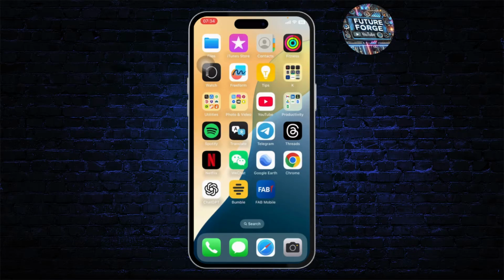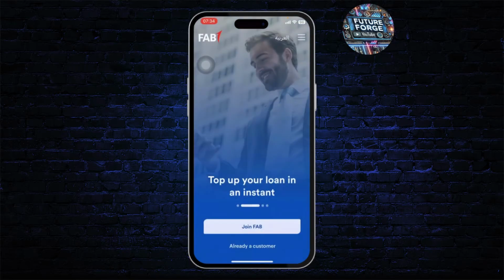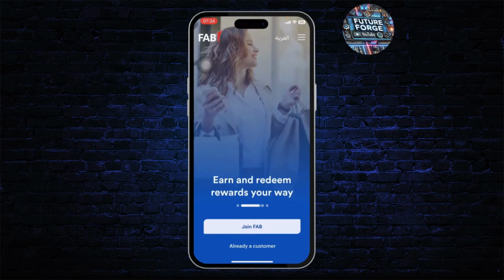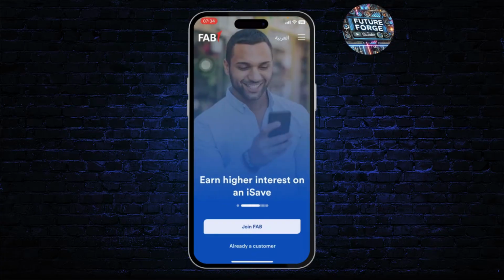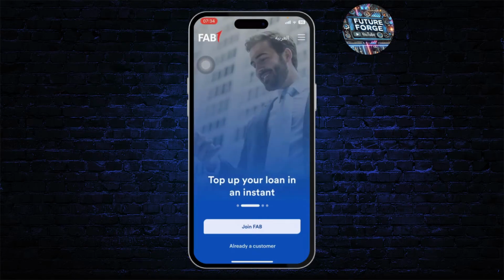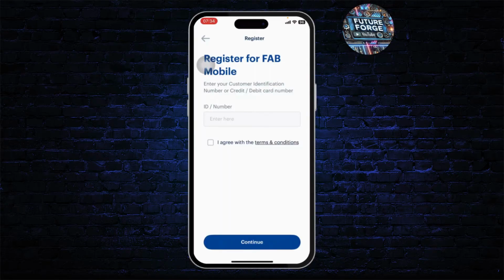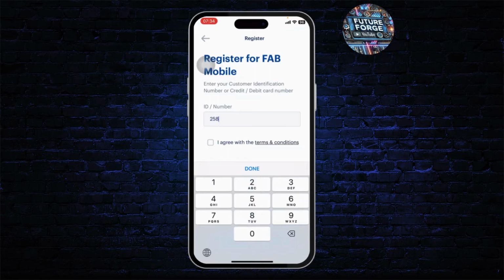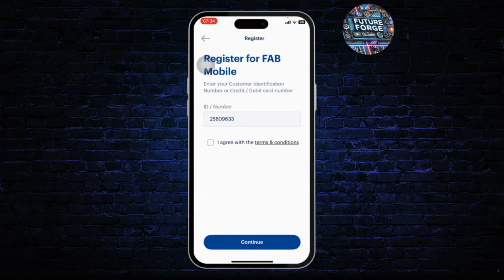How to Login to FAB Mobile Banking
Learn how to easily log in to your FAB Mobile Banking account with this simple step-by-step guide. Whether you are a new user or simply need a refresher, this tutorial will show you exactly how to access your account quickly and securely.

In this video, you'll discover how to log in to your FAB Mobile Banking account. We’ll also guide you through the process of registering and activating your FAB Mobile Banking account, ensuring that you're fully equipped to manage your finances on the go.

Timestamps: 0:00 Introduction 0:20 Step 1: Downloading and Installing the FAB Mobile Banking App 0:45 Step 2: Logging into Your FAB Mobile Banking Account 1:15 Step 3: Troubleshooting Login Issues

how to activate fab mobile banking
register fab mobile banking